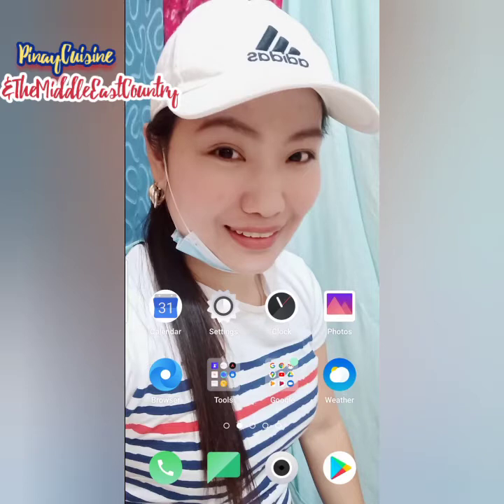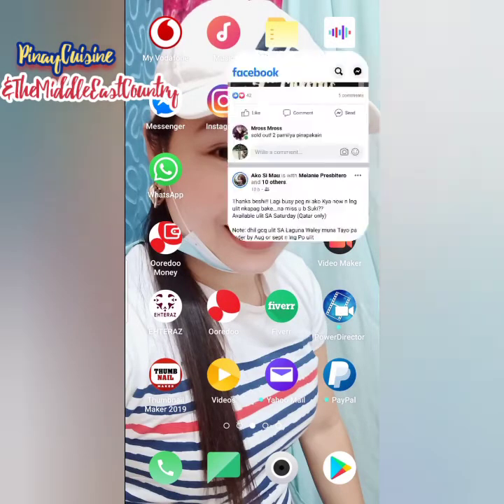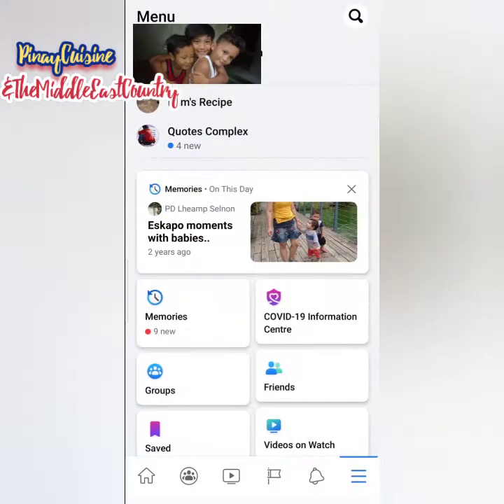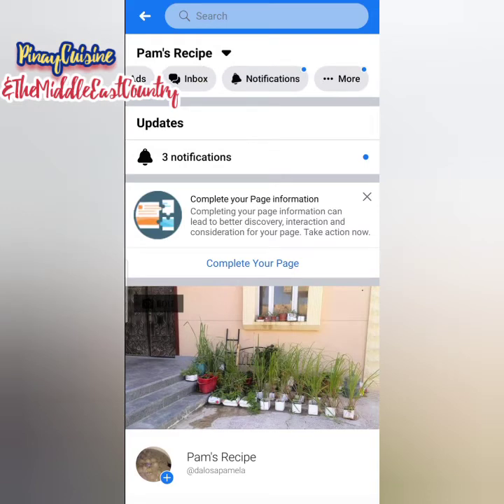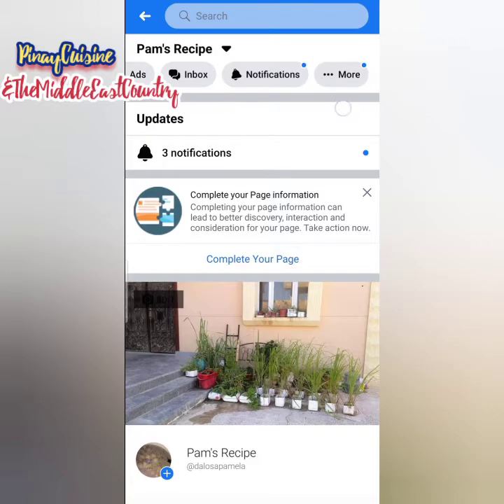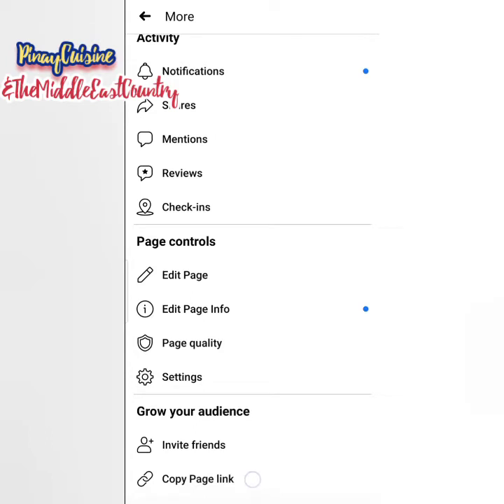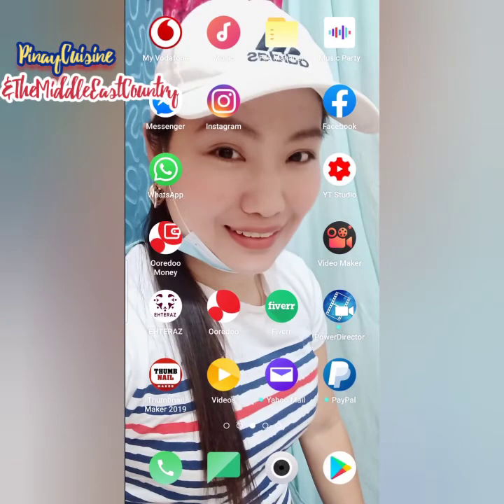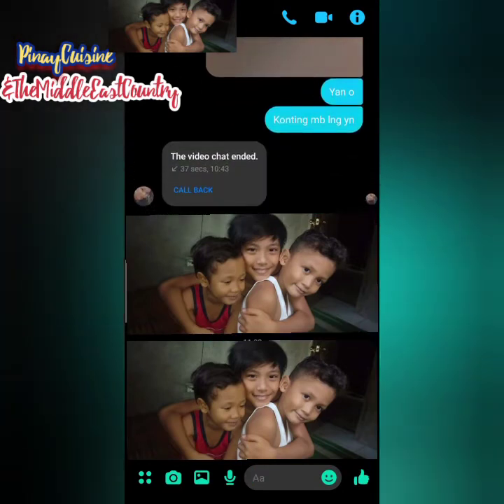Where can you find Facebook page link/URL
Facebook users,you must know this!Find your Facebook link.Just follow the short video.
And for you to make life easier...I'm always using Android phone so you can download anytime, anywhere..😊😊😊